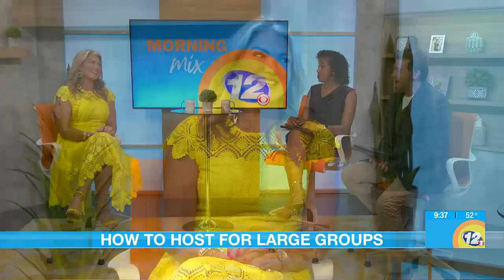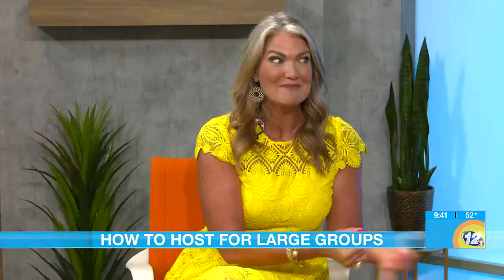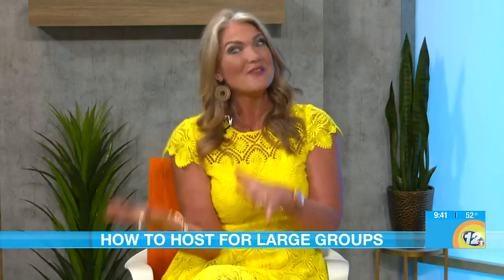Lisa McCollum shares how to host for large groups